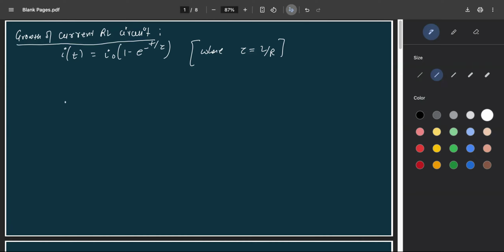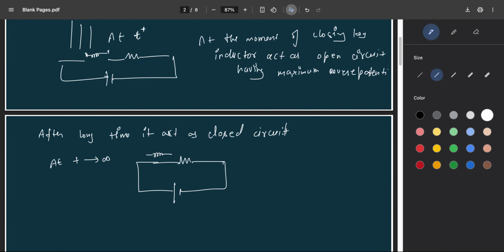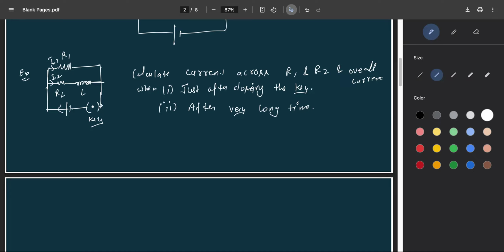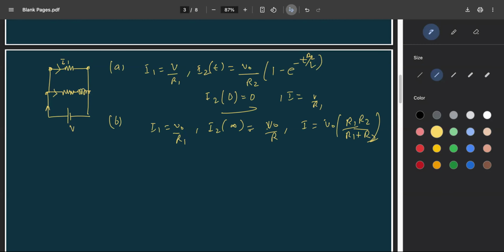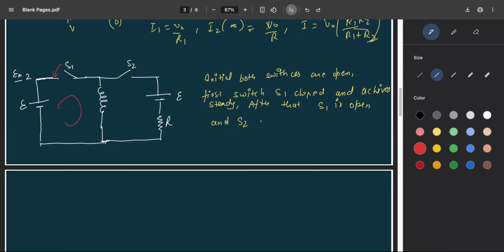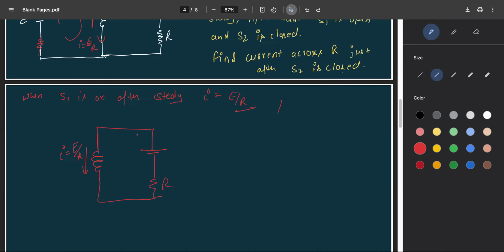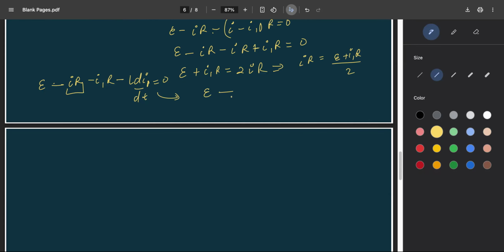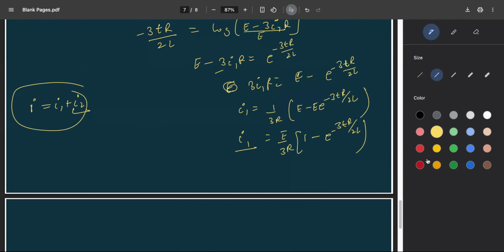Inductor Circuit Behavior